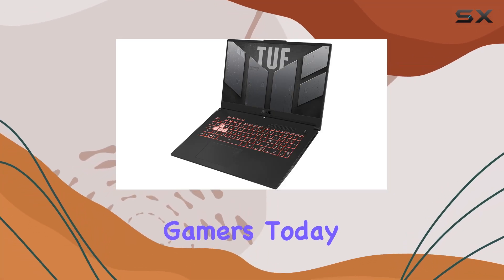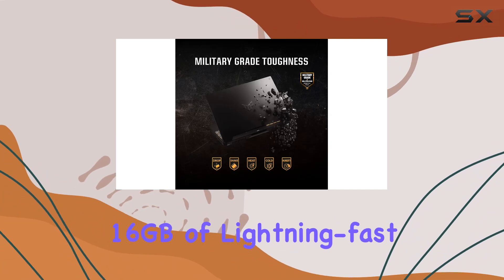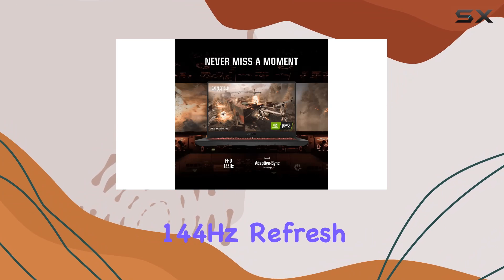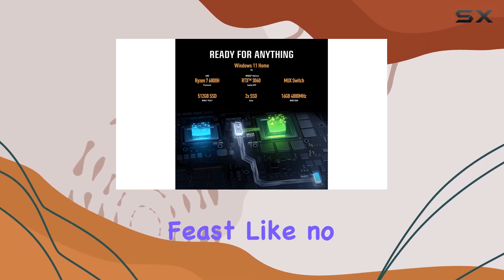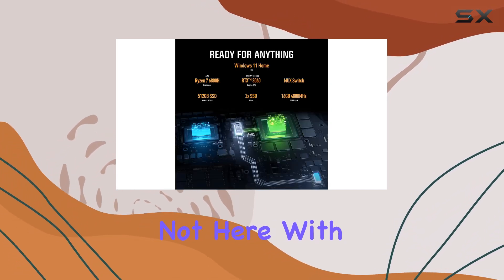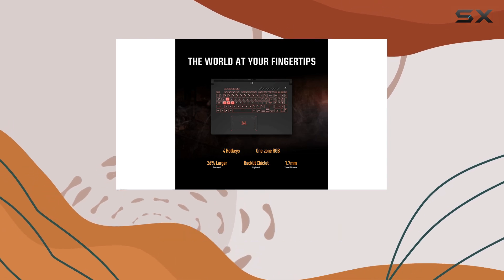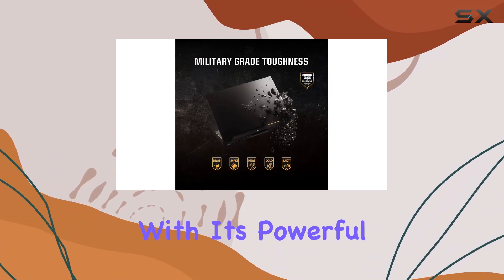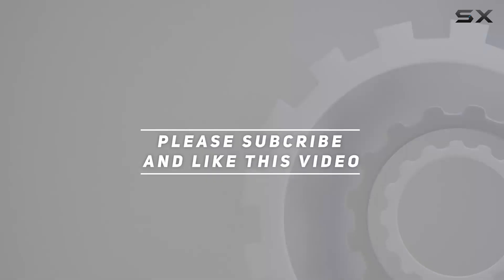ASUS TUF Gaming A17 (2022) - Unleash Ultimate Gaming Power!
0:00 Intro
0:06 Review

Things that we mentioned in this video:
ASUS TUF Gaming A17 : B0B7QZTNFC